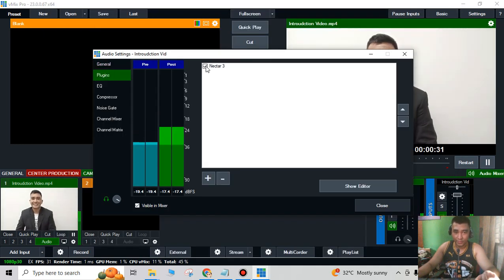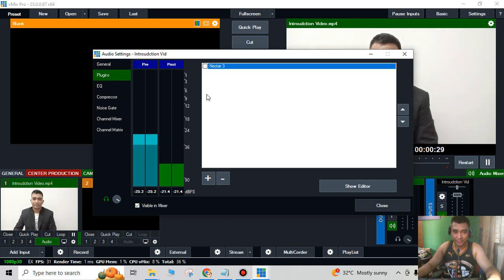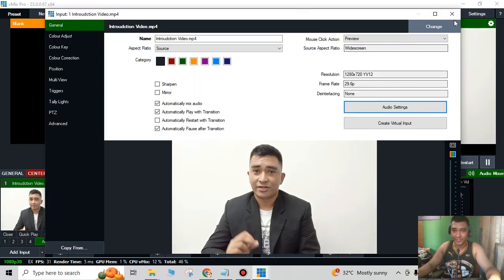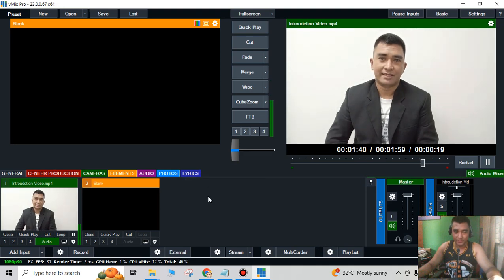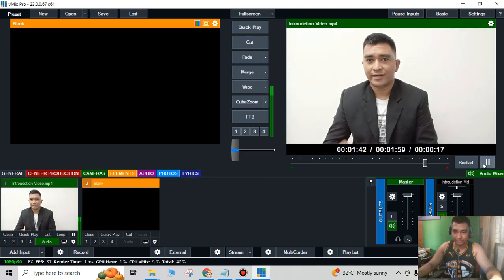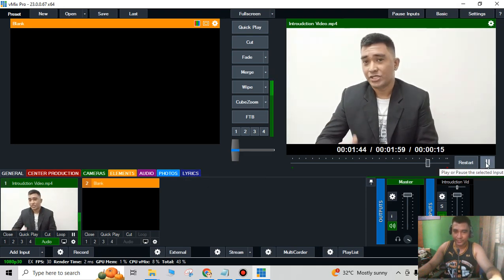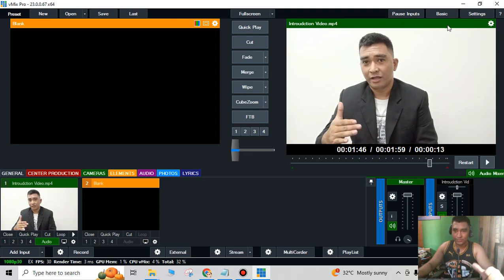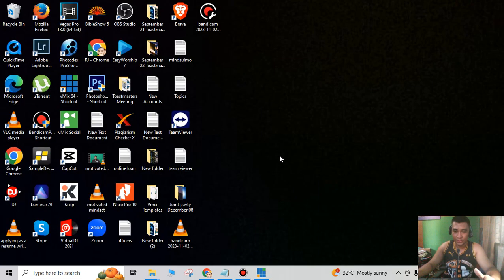How to Use Audio Presets in vMix - Boost Your Sound Quality!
Are you ready to take your audio game to the next level with vMix? In this comprehensive tutorial, we'll show you exactly how to use audio presets like a pro to enhance your live streams, podcasts, and videos.

🔊 Unleash the Power of vMix Audio Presets 🎧

➡️ In this video, you'll learn:

What audio presets are and why they matter
Step-by-step guide to setting up and using audio presets in vMix
Tips and tricks to optimize your sound quality
Real-life examples and practical demonstrations
Don't miss out on this opportunity to elevate your content and captivate your audience with crystal-clear audio! 🌟

Whether you're a content creator, live streamer, or a podcast enthusiast, understanding audio presets is essential for creating professional and engaging content.

Join the Amazing Guy TV community today! Follow for daily inspiration and entertainment on TikTok, Instagram, and Facebook Amazing Guy TV. 🌟

Need a talented hand on your projects? Hire me on Raket.ph!

Let's collaborate and take your business to new heights!